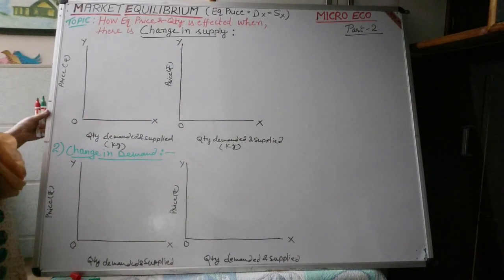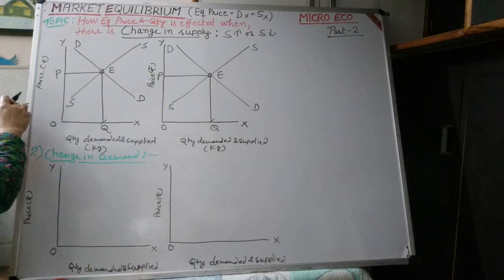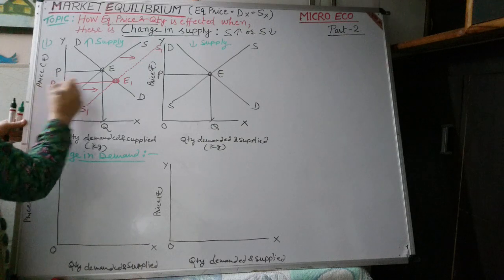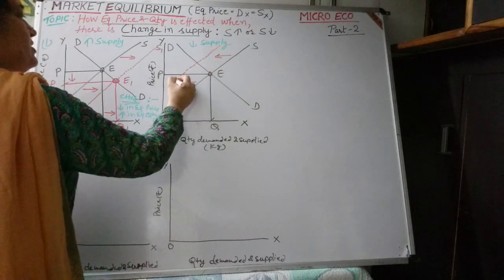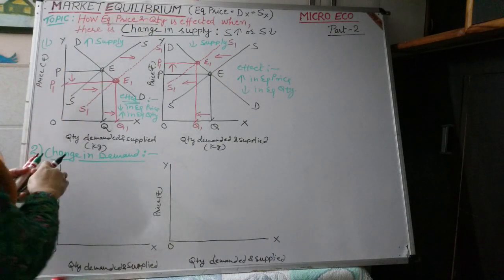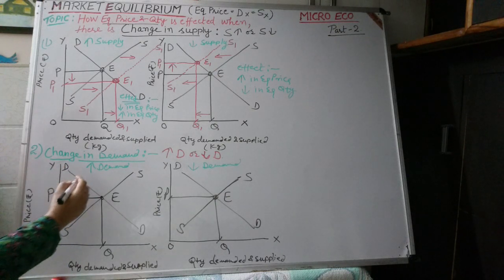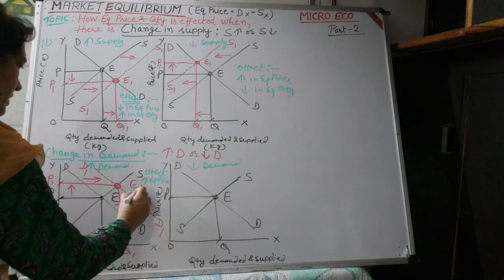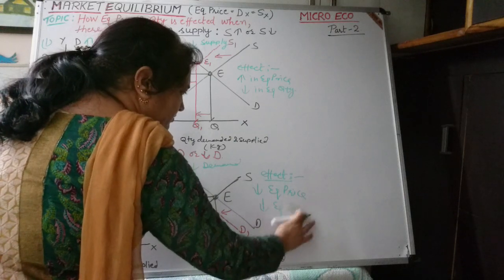Market Eq.,Part-2,Effect of Change in Demand & Supply on eq.price & qty,MICRO ECONOMICS ,11th Class.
Market Equilibrium :
Effect of Change in Demand & Supply on eq.price & qty